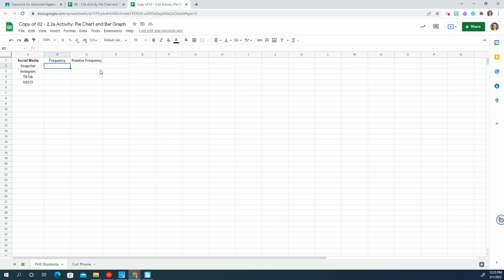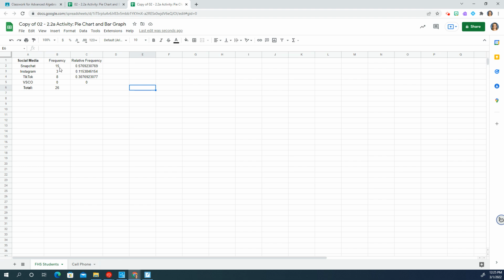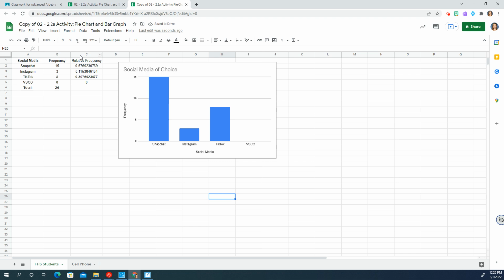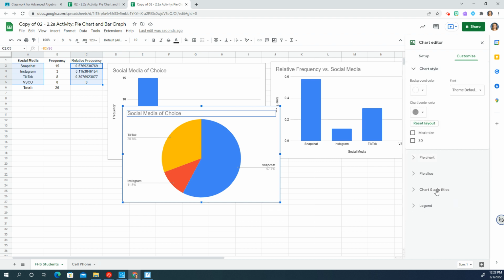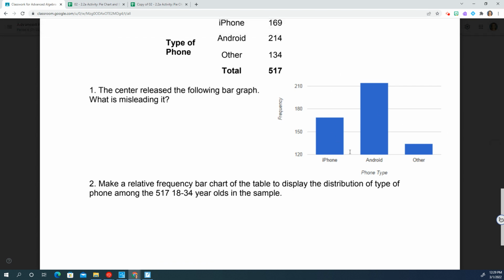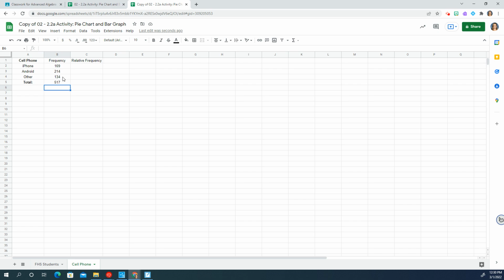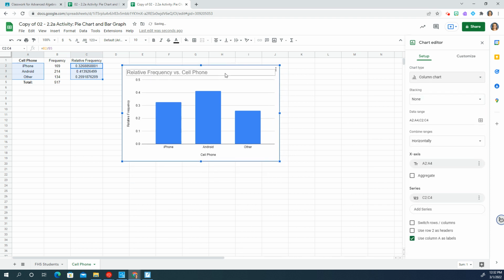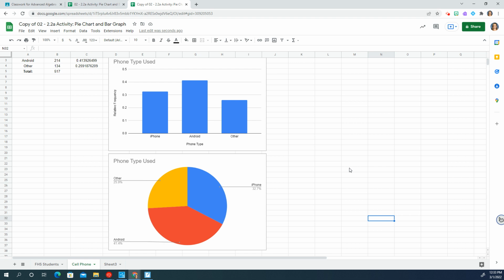Lesson 2.2a Activity (3/1) - STATS